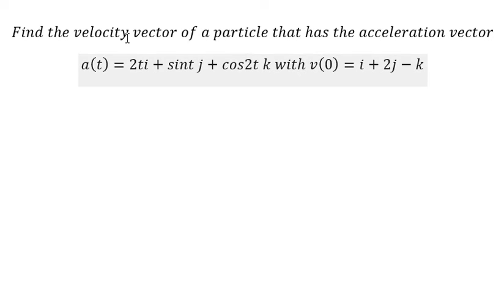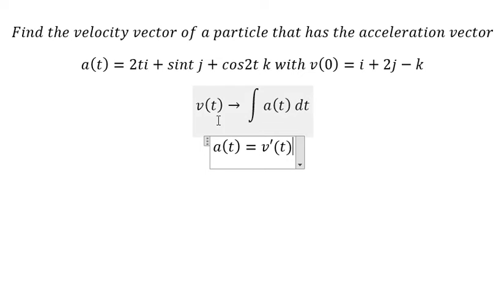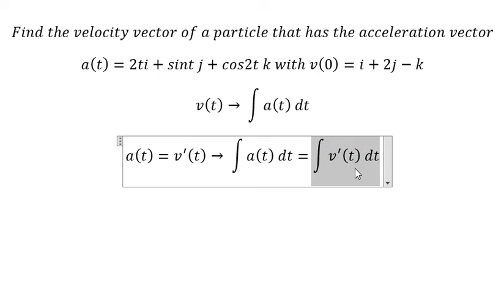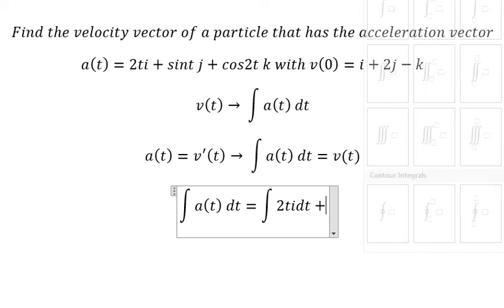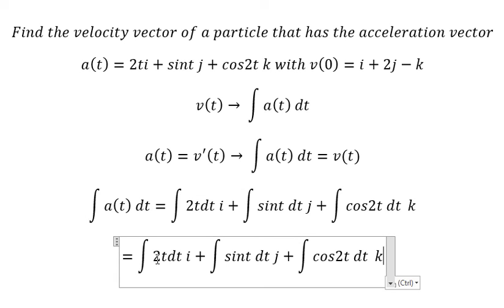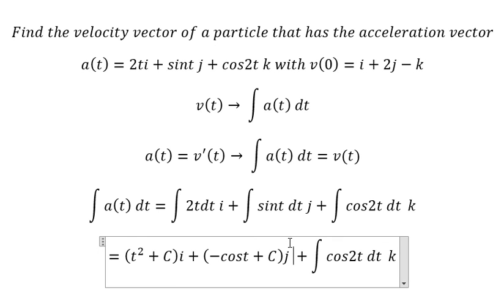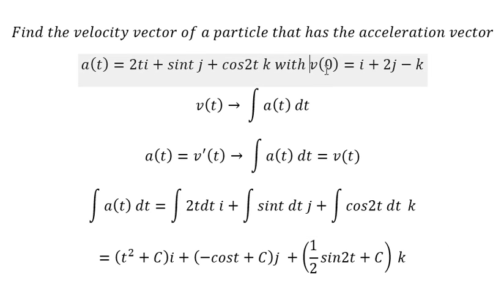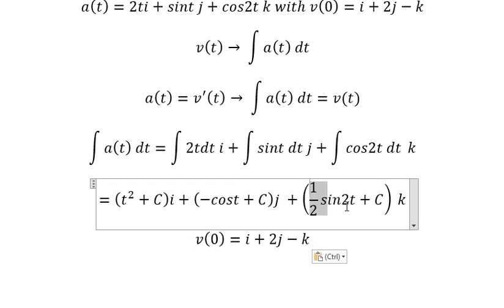Find the velocity vector of a particle that has acceleration a(t)=2ti+sint j+cos2tk with v(0)=i+2j-k